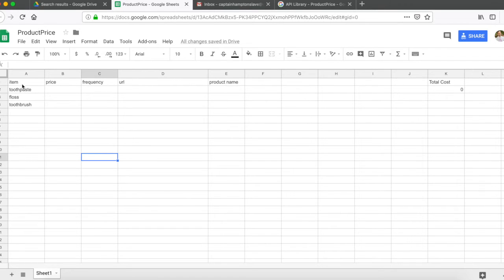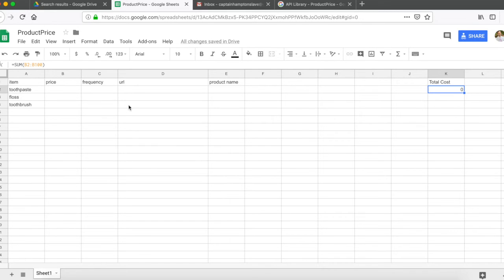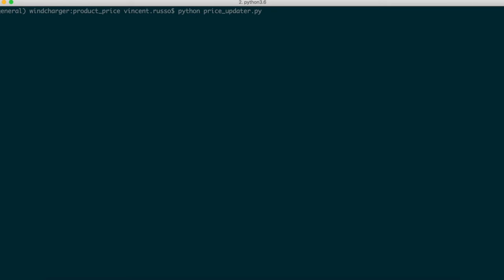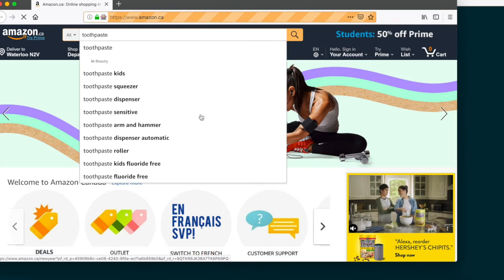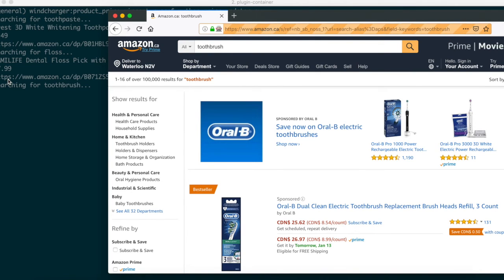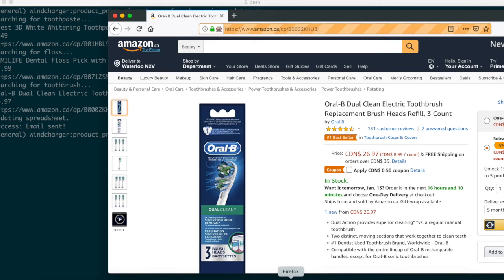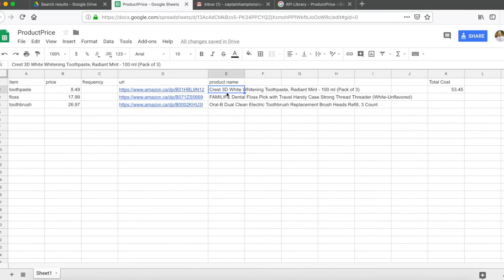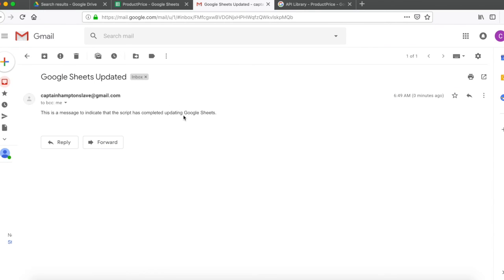Budget Automation in Python -- Part 1: Introduction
In this video series, we will be building a Python script that utilizes Selenium to extract pricing and product information from Amazon and store that into a Google Sheets spreadsheet.

This is a mini-project that showcases something that you can build from the ground up and something that hopefully you can expand upon!

If you like my content, I've been working on some projects during the past couple of months. I really appreciate the support. I hope that the content I provide there will enhance the videos on my YouTube page: